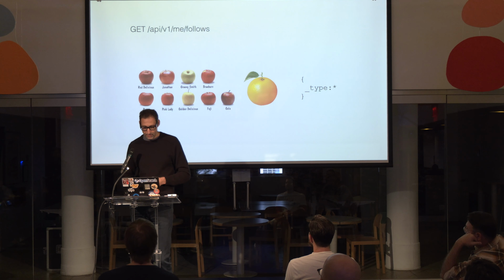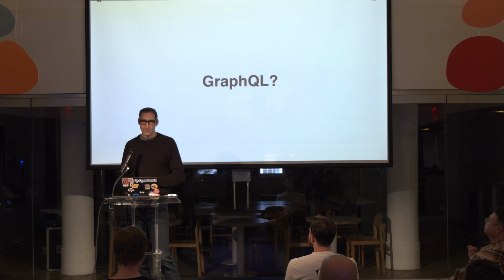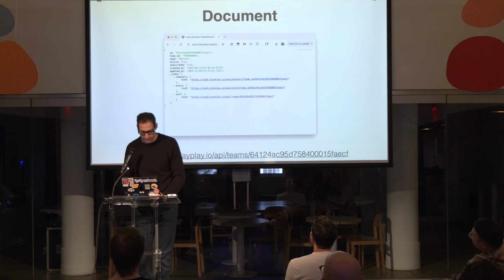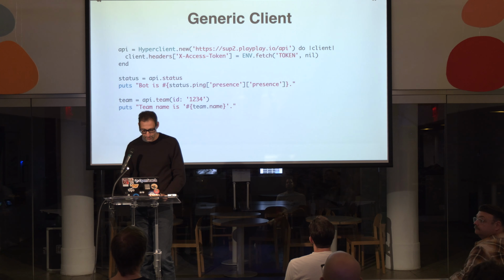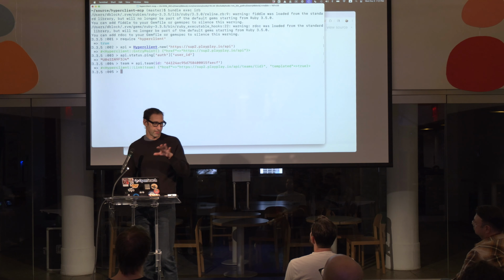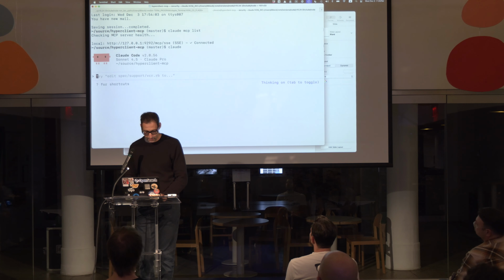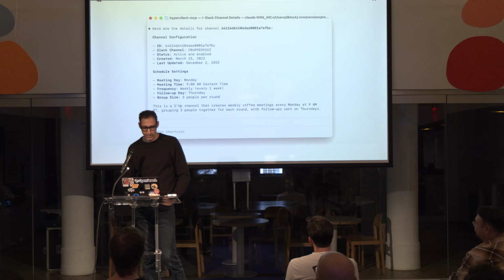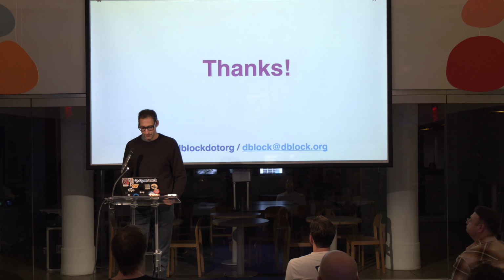Daniel Doubrovkine — Hypermedia APIs are Made for AI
While adoption of Hypermedia APIs is very low compared to, for example GraphQL, this approach to API design deserves a new look in the age of AI.

​In this talk we'll look at building a Hypermedia API using grape and grape-roar, and expose it via an MCP using the new hyperclient-mcp gem.